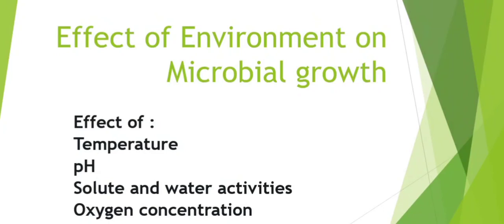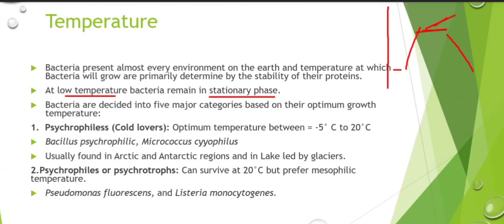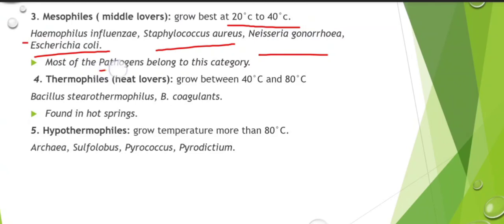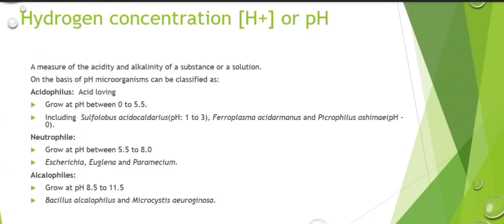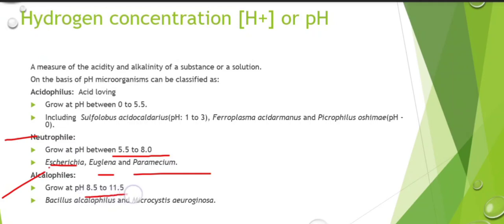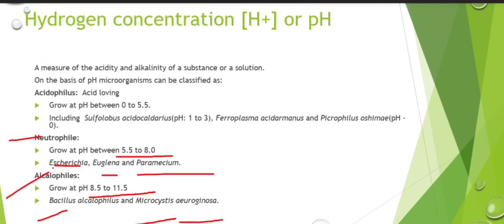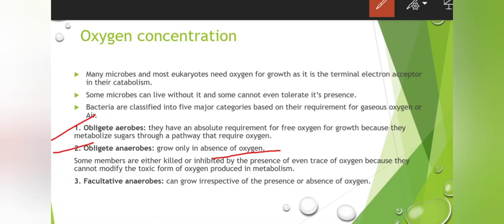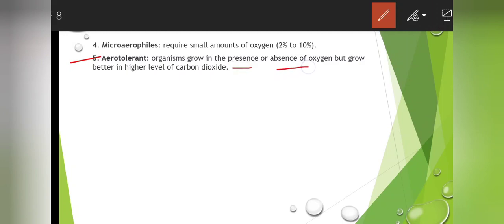Effect of Environment on Microbial growth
Environment is all which surrounds us, and play a very crucial role for our growth. environment effect almost all the life on earth and microbes as well.

In this video I explained different environmental factors like pH, temperature, oxygen, water availability, solutes on Microbial growth.